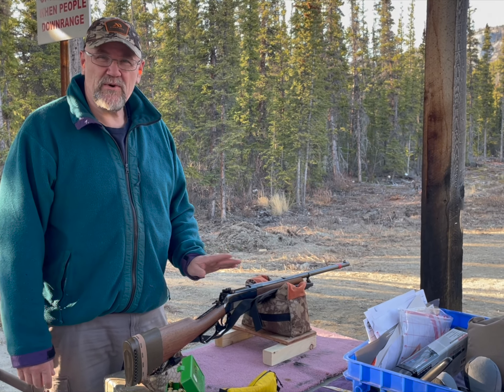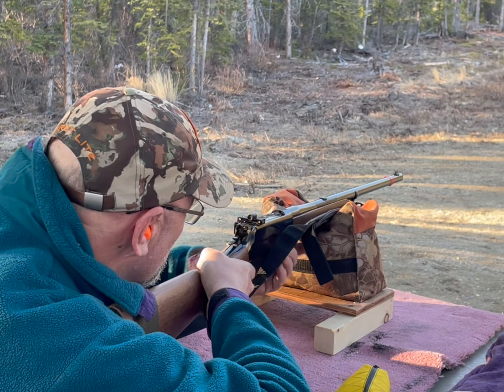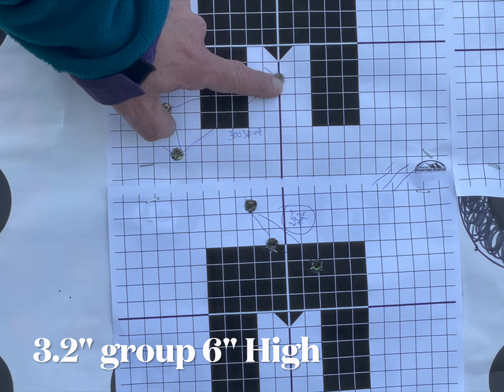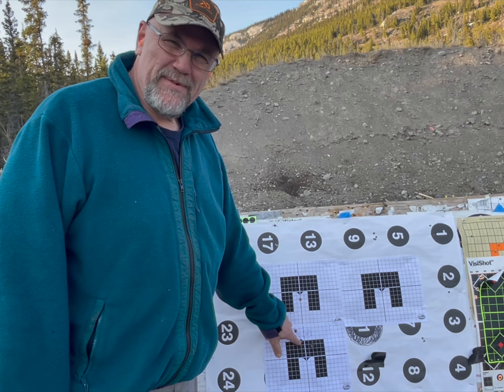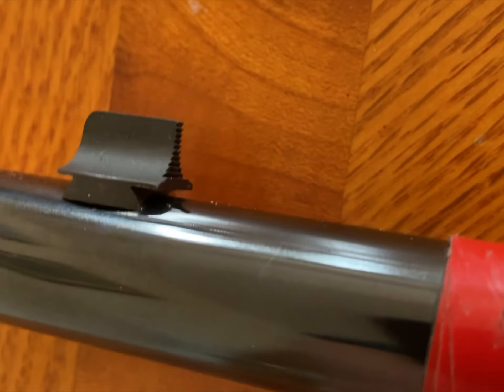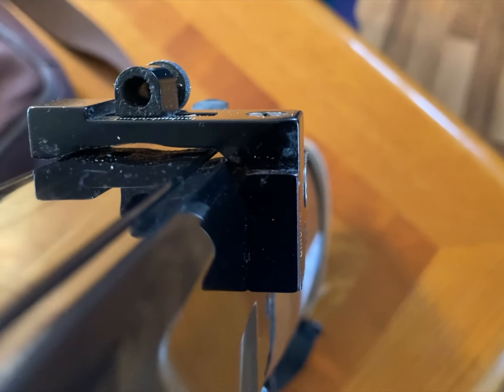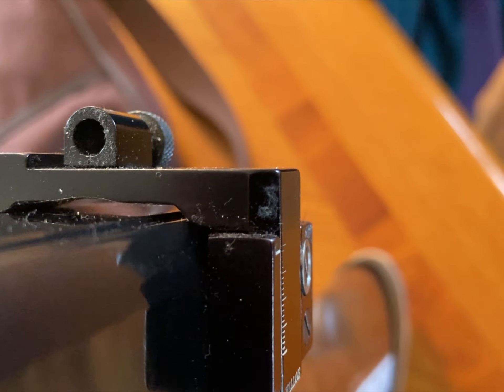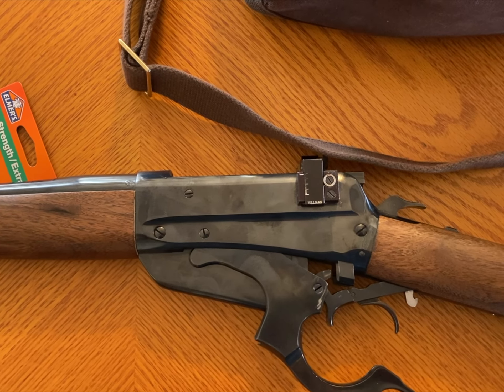Sight Modifications for the 405 Win HD 1080p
Could no longer see the very thin Ashley front post with it's white middle stripe. It was fading out on all sorts of backgrounds. ought a big fat post from Skinner. bought it too short. What's a guy to do?